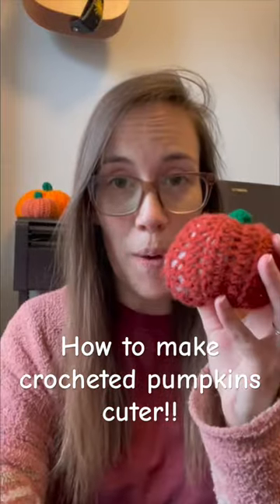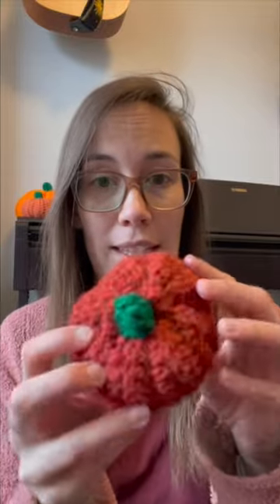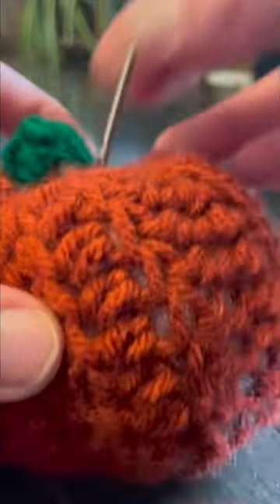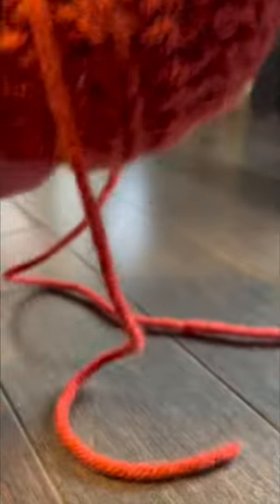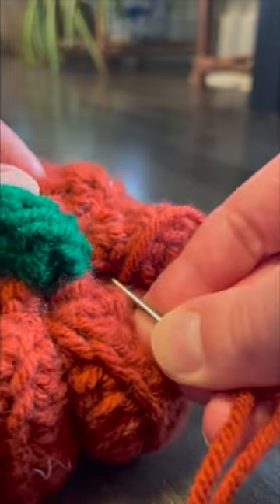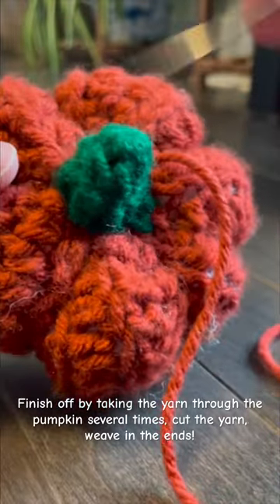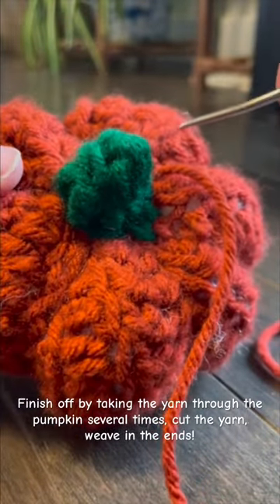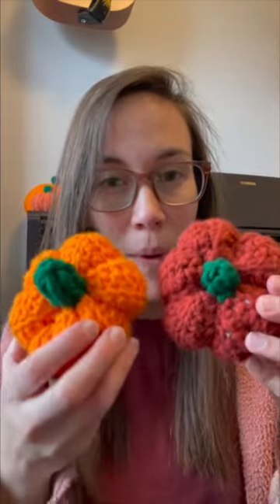How to Make My Crocheted Pumpkins Even Cuter!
I crocheted 70 pumpkins this past summer and just discovered how to make the pumpkins even cuter. By adding yarn around the sides in this fashion, I can cinch it up and create amazing pumpkin-like texture. It looks way more like a pumpkin now! I was curious to know if I could add this texture after adding the stem and am very pleased with the result. The stem did not move in any way nor did I have to reweave in any of the stem yarn. :)

Sincerely, Emily